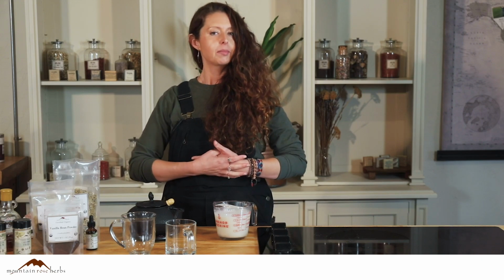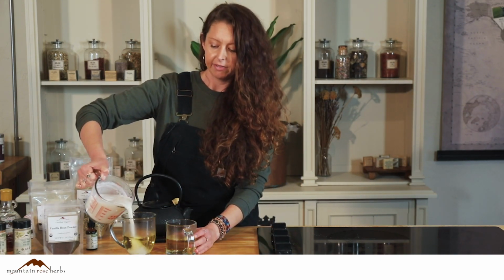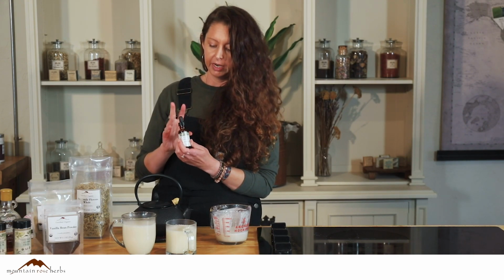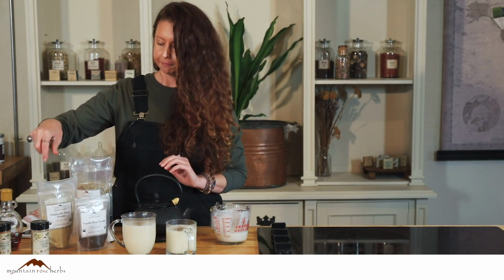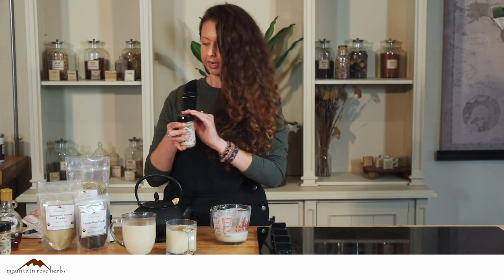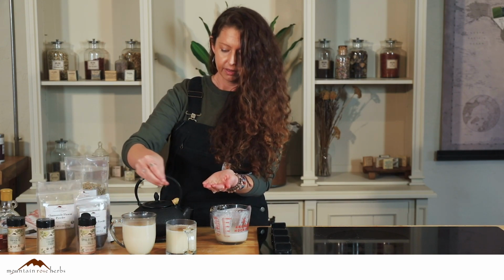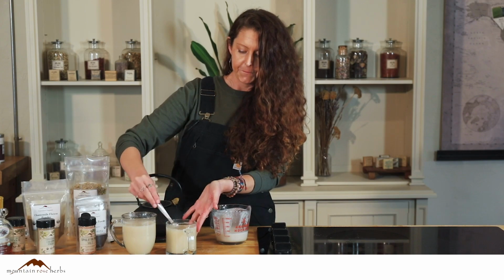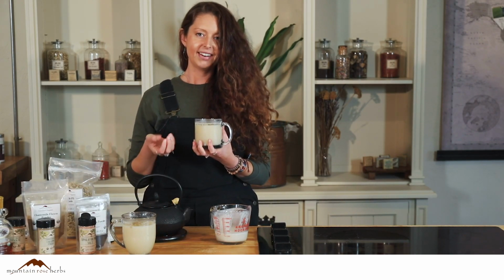Pumpkin Spice Moon Milk with Chamomile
Huge thanks to Stephanie Mary of My Tiny Laguna Kitchen for coming by Mountain Rose Herbs to show us how to make a tasty moon milk recipe filled with herbs, spices, and everything nice. Each sip of this warm evening milk will take you further into a state of peace and prepare you for a restful sleep.

Strengthening the bonds between people and plants for a healthier world.